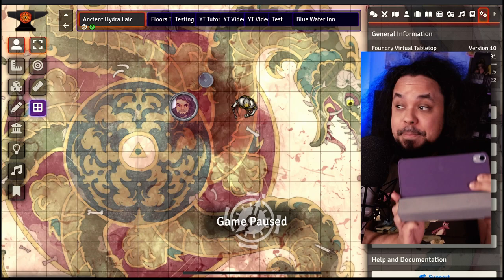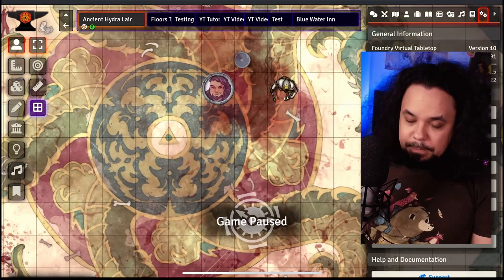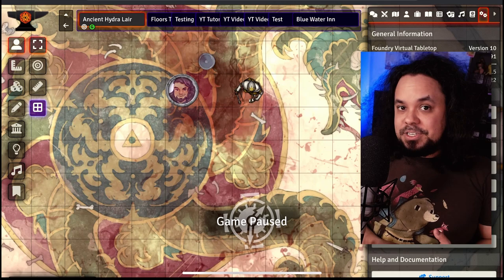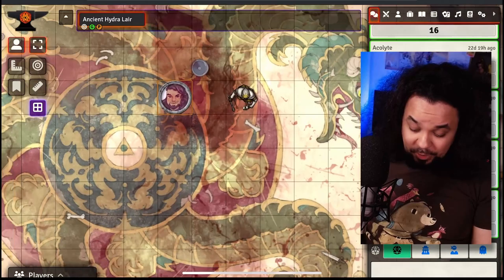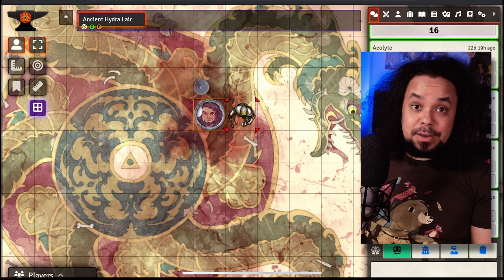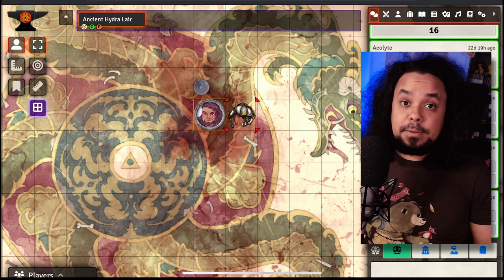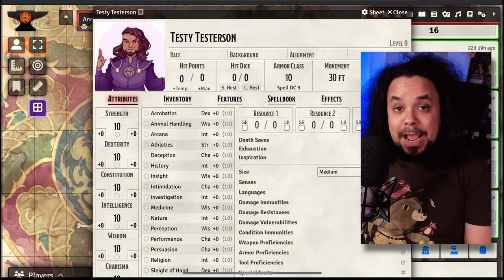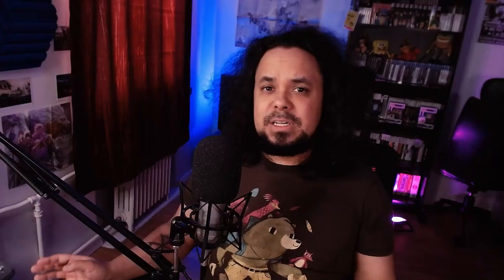TOUCH SCREEN playing in FOUNDRY VTT is possible!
You can easily play on FoundryVTT with your phone or tablet! This tutorial will show you the module you'll need (TouchVTT) to add touch screen support and how to use the module! Kick back, relax, and play Foundry from the comfort of your couch. Touch screen playing in Foundry VTT is possible!

Chapters:
00:00 Intro
00:40 Foundry VTT was not designed for touch screens
01:21 TouchVTT general information
02:53 The one TouchVTT setting you'll want to change
03:55 You can't unpause game on a touch screen
04:43 TouchVTT controls
07:57 Summary